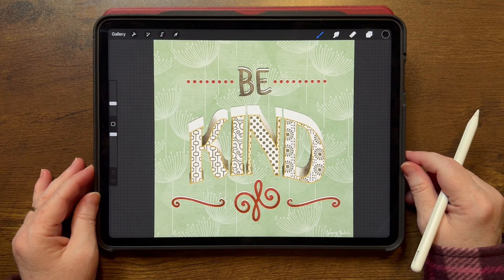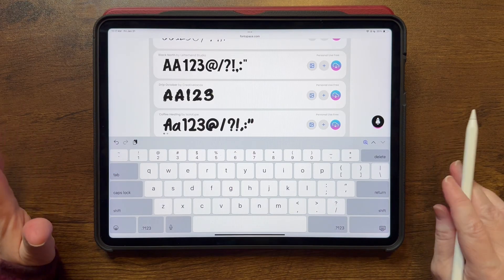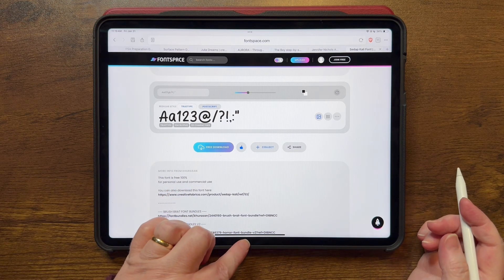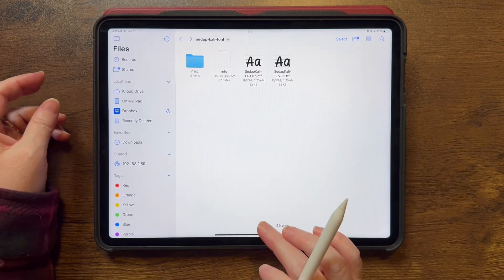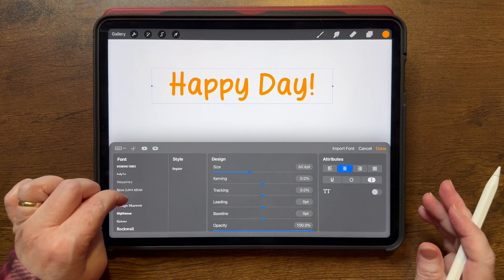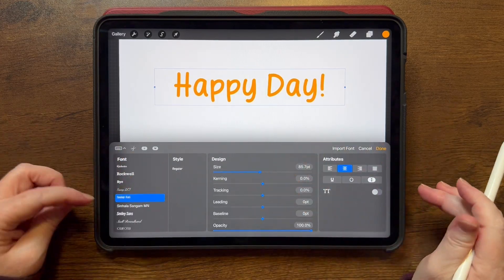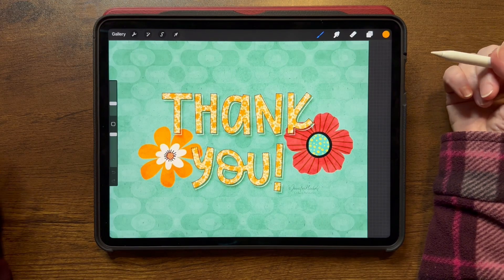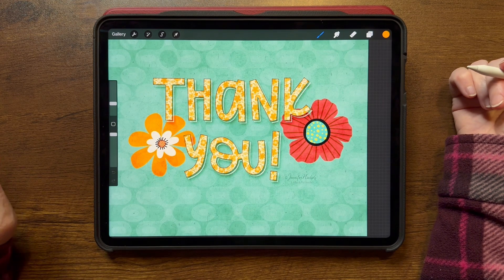Finding, Importing, and Deleting Free Fonts in Procreate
I prefer fonts that are free for commercial use so I can post them online when I use them in my art! I'll show you how I like finding them and why I'm picky about the ones I choose. We will also talk about when to rasterize them and then I'll show you how to delete the fonts you decide you no longer want!